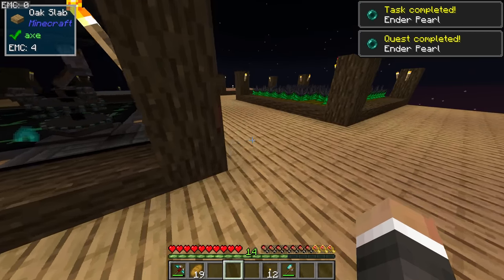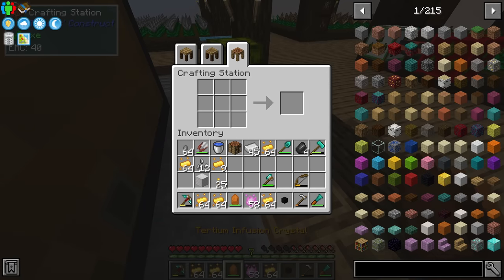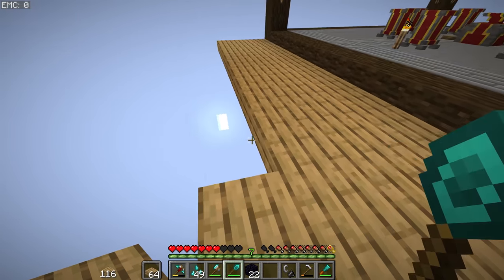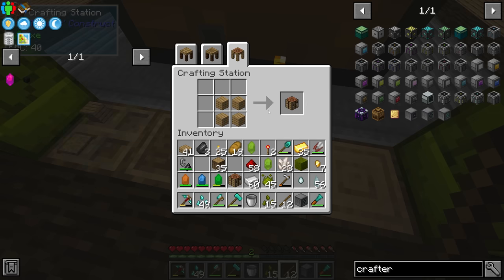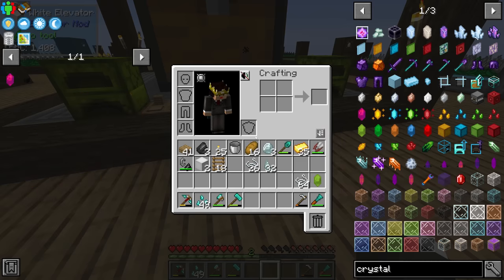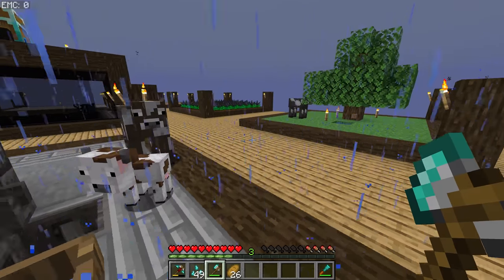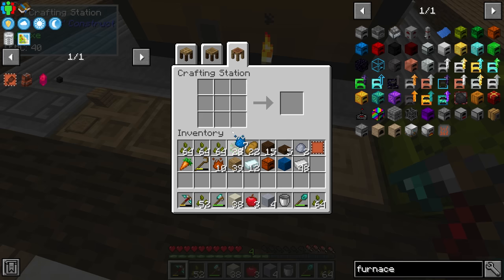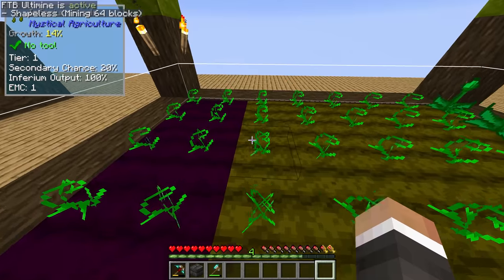Minecraft Mystical Block | MAGNETIC BACKPACK, ANIMAL BAIT & ELEVATORS! #5 [Modded Questing Skyblock]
Minecraft Mystical Block | MAGNETIC BACKPACK, ANIMAL BAIT & ELEVATORS! #5 [Modded Questing Skyblock] with GamingOnCaffeine

Mystical block is a skyblock type modpack where the main focus is Mystical Agriculture. you start off with 1 inferium seed, 1 hoe, and couple pieces of bread. you use the inferium you get to make dirt and wood, and with the help of some custom machines, you could make new seeds like dirt seeds, wood seeds, and etc. you use these seeds to progress your way through your game. your main goal is to finish all the quests. 100+ mods are added to this modpack which include, draconic evolution, botania, for all the cobble lovers ex compressum, and way more.